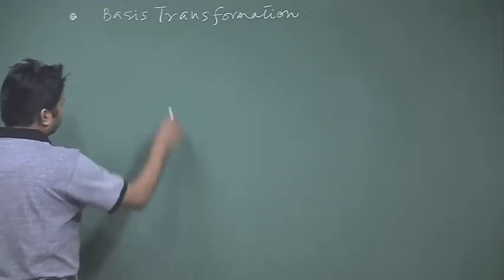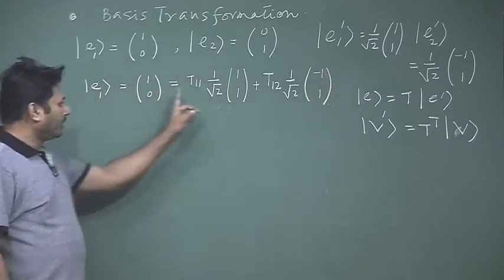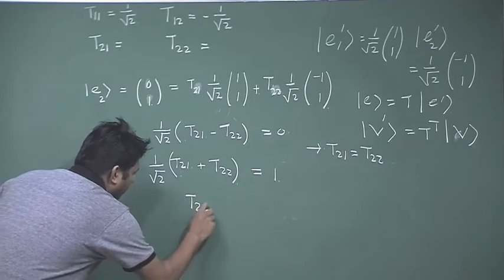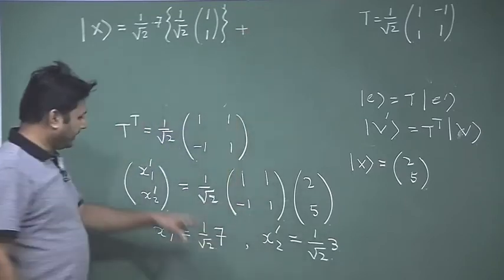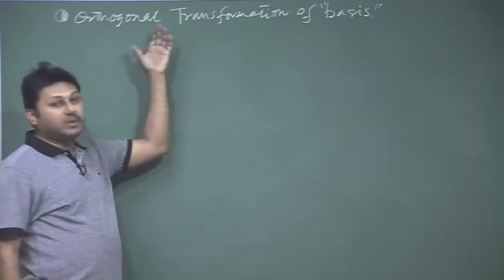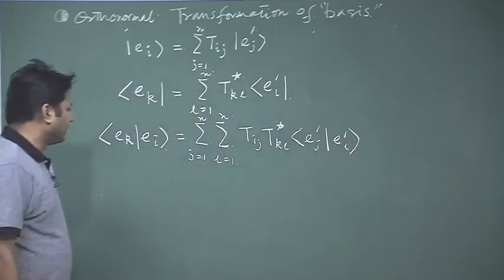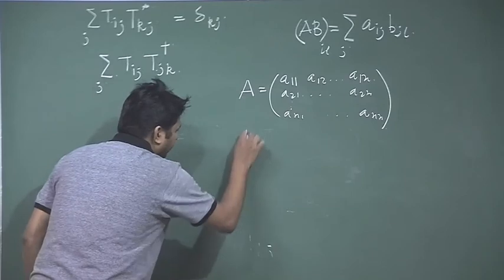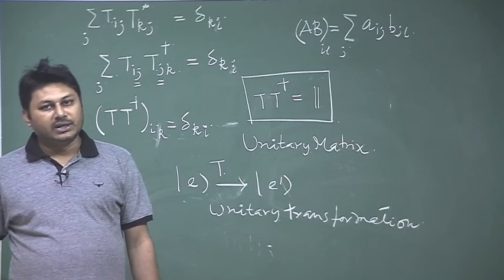Lecture 11 : Transformation of Basis (Continue)